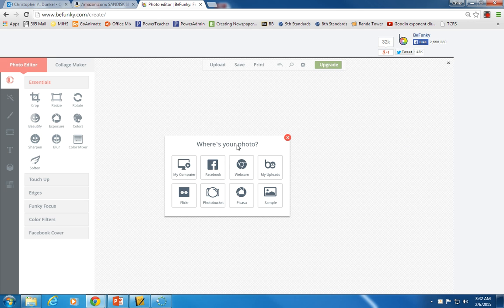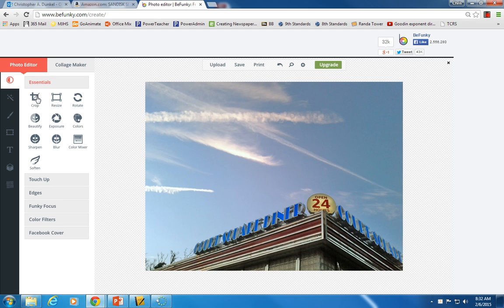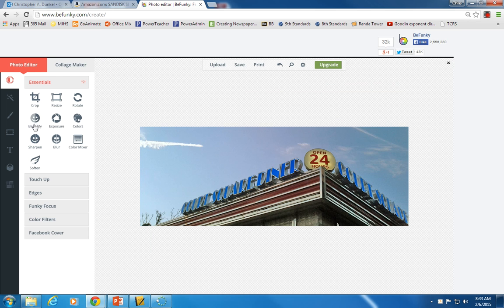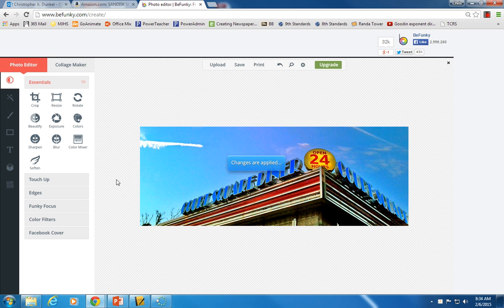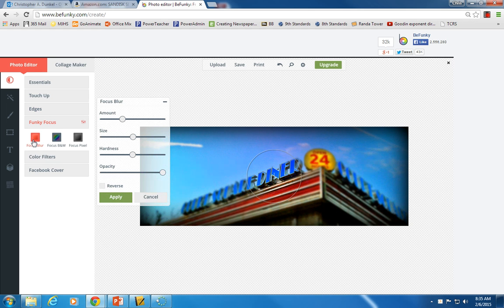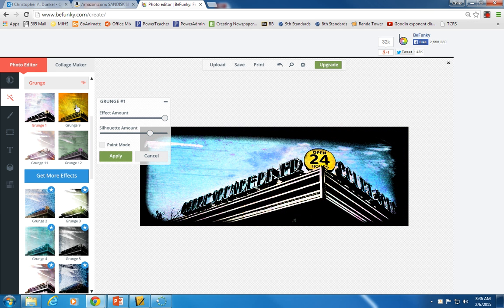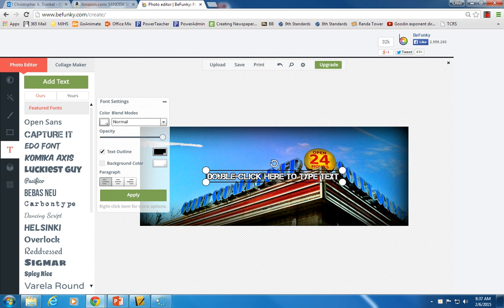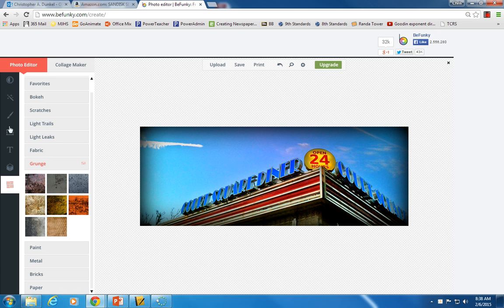BeFunky.com Photo Editor